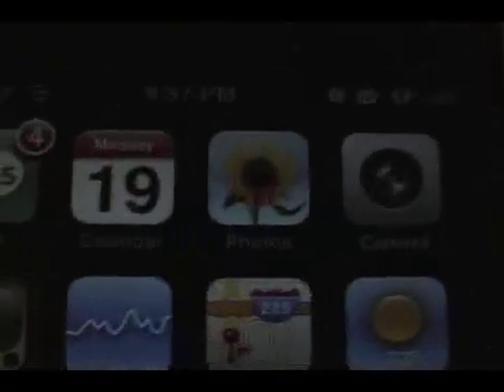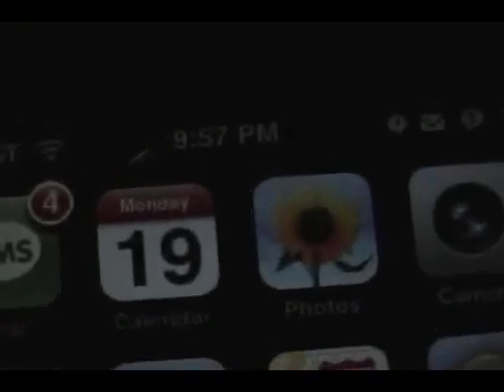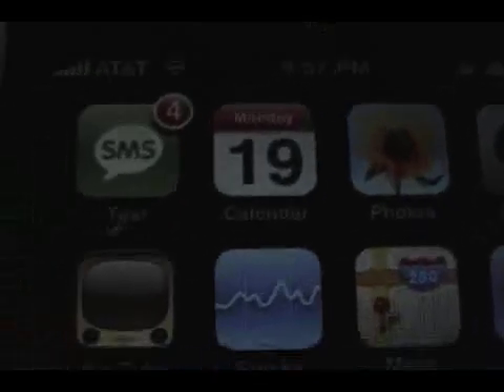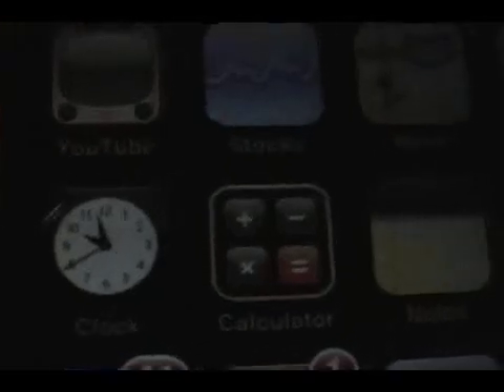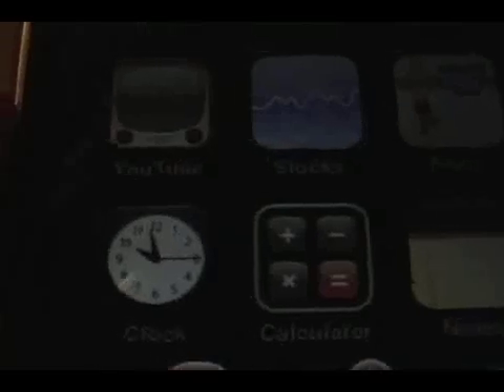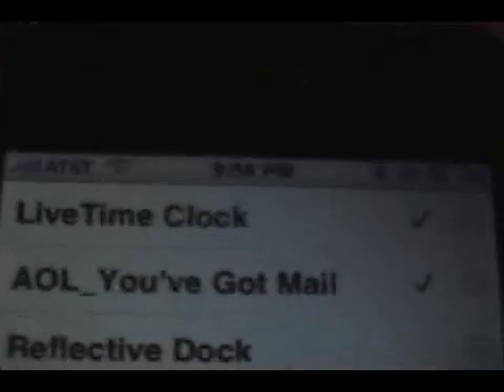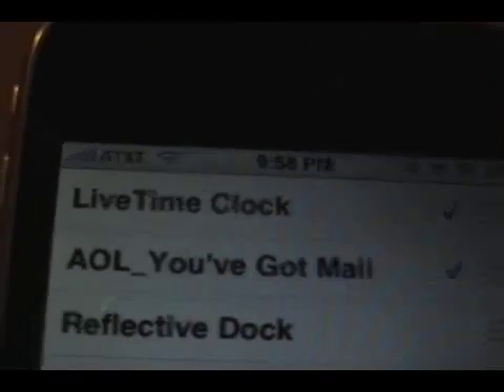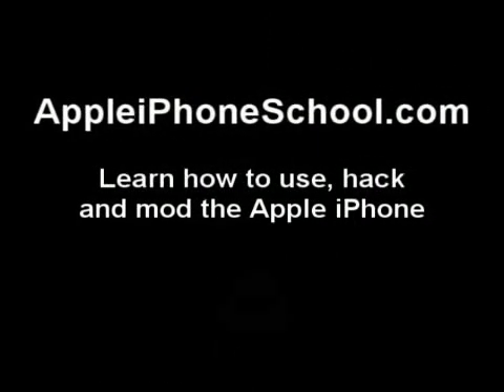LiveTime - Animated Clock Icon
LiveTime is an application that animates and updates the clock icon on your SpringBoard...allowing it to continually display the current time. When you install LiveTime, it will automatically begin to animate your clock icon. The hour and minute hand will show the current time and the second hand will move accordingly. Now, when you first install the application, it is an overlay on your stock icon. So, you will see the stock time (10:15 and 0 seconds) underneath the animated clock. However, when you installed LiveTime, it also added a theme to WinterBoard titled; LiveTime Clock. If you go into WinterBoard and activate the theme, it will change the icon so that you only see the animated clock.